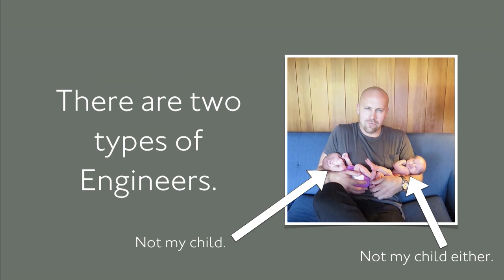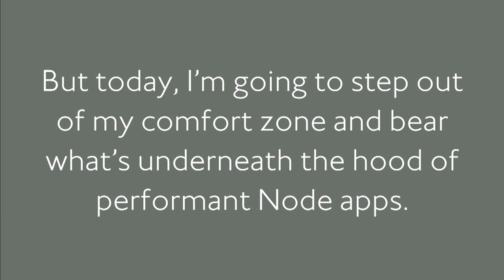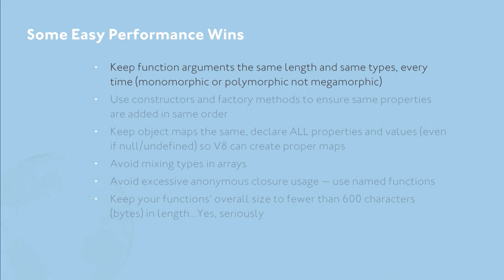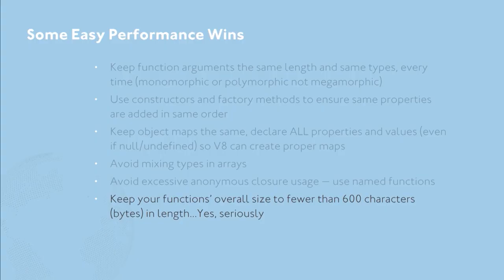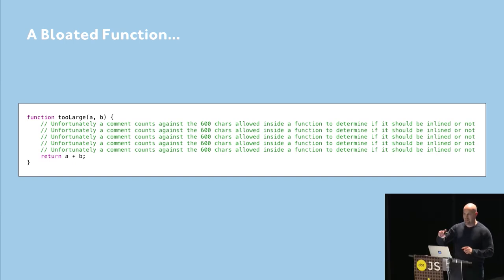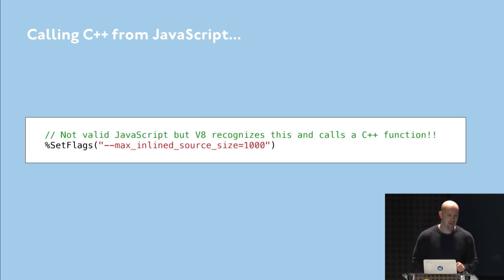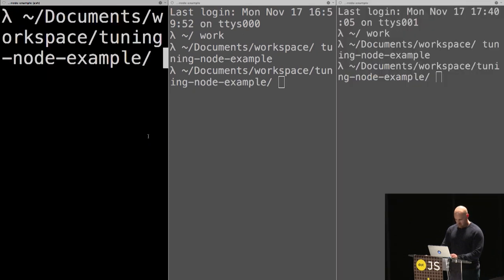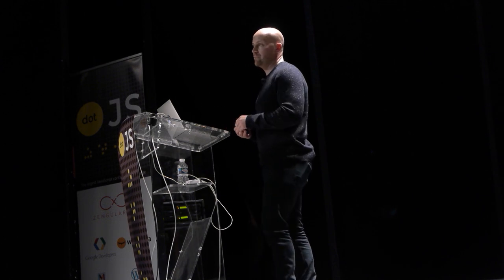dotJS 2014 - Joe McCann - Tuning Node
in Paris on November 17, 2014.

Joe is the CEO of NodeSource and the creator of Dillinger